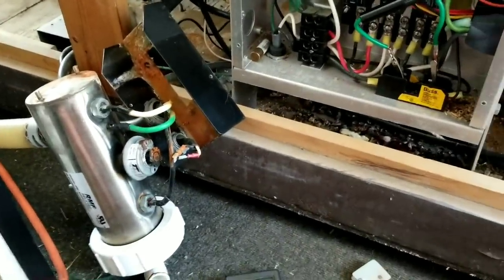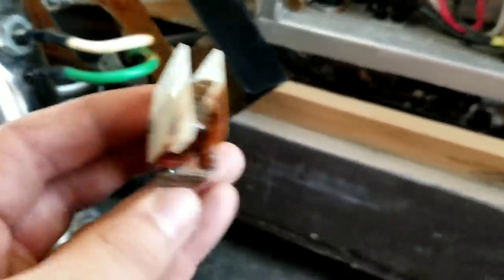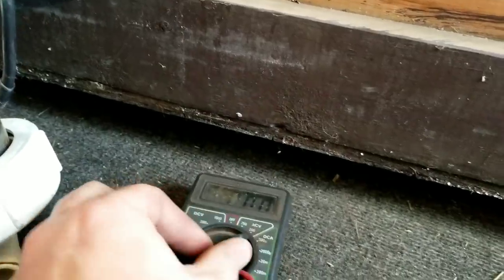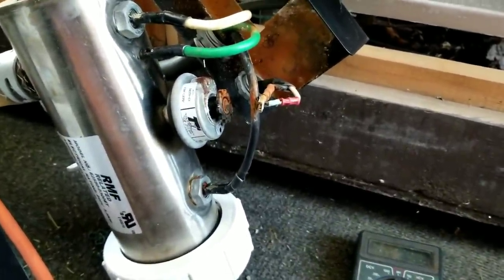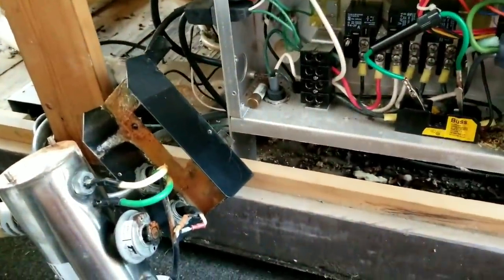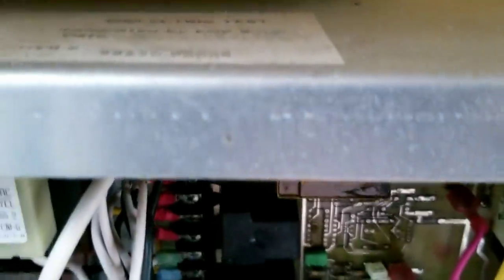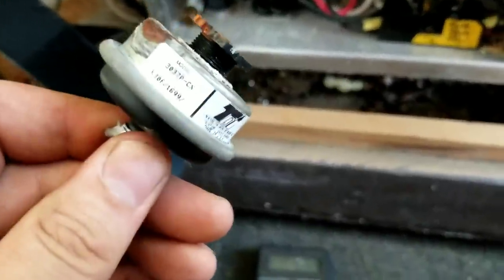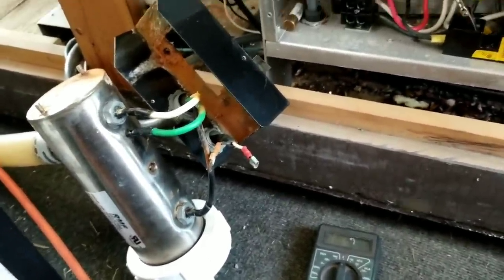Hot Tub Not Heating? Here's why!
Just a little information of why your hot tub might not be heating up!